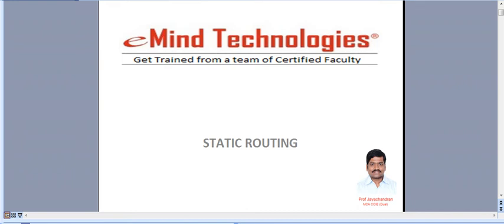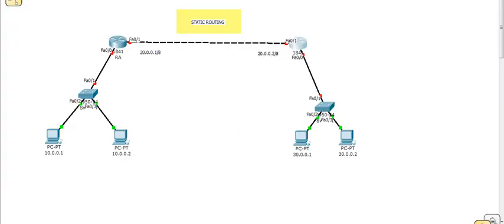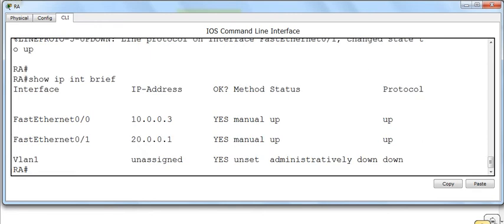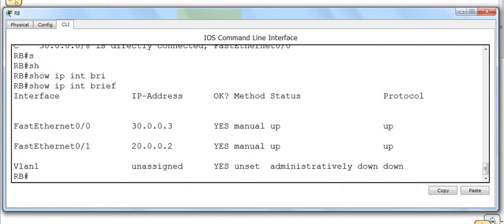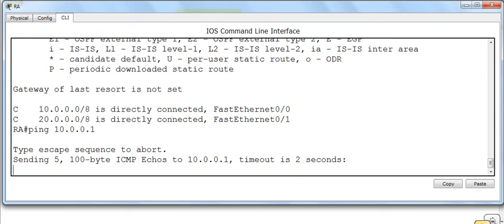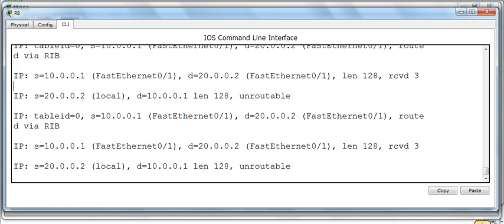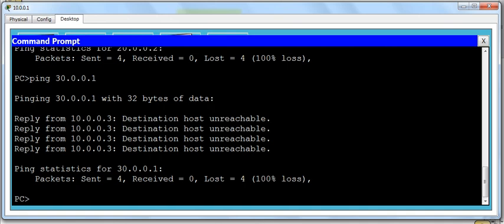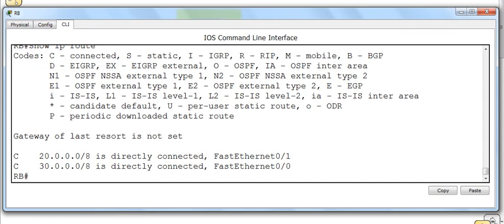ccna static 1